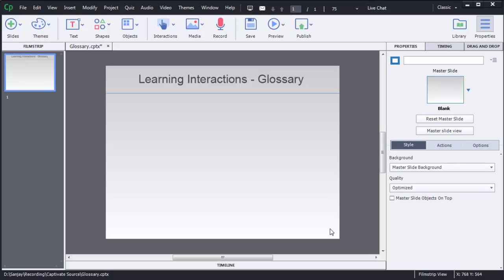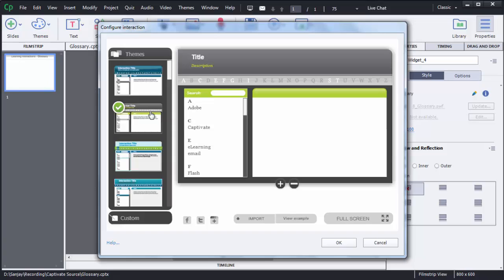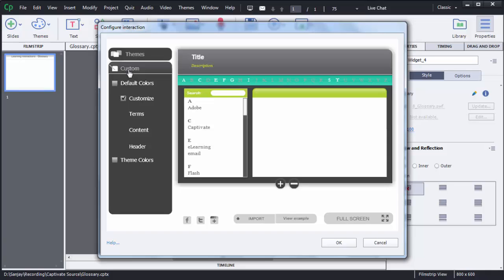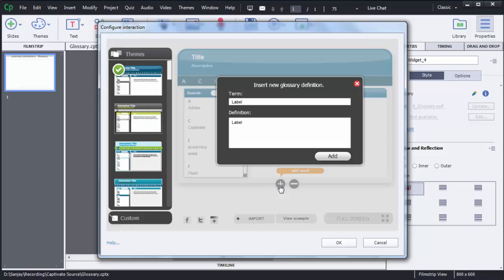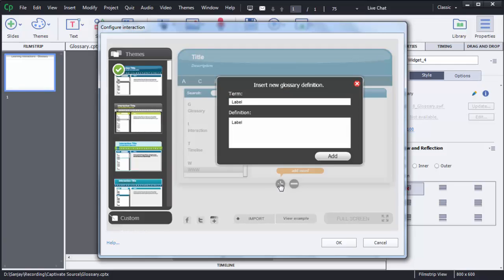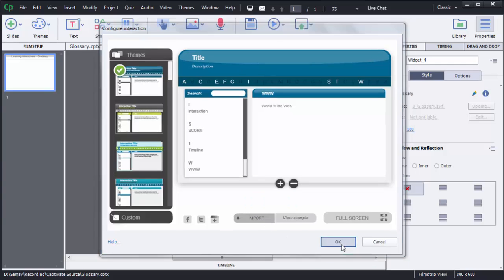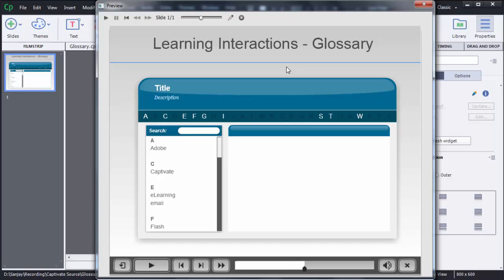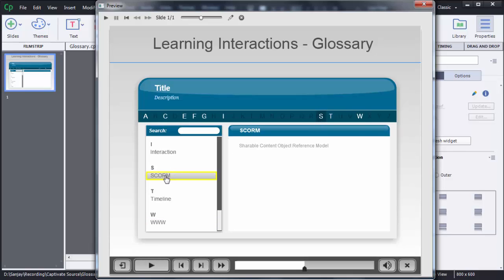Adobe Captivate 8 - Learning Interactions - Glossary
In this video you can learn to add Glossary Interaction in Adobe Captivate 8.